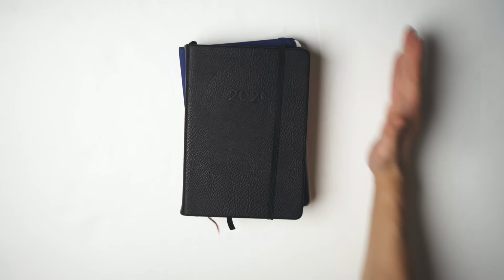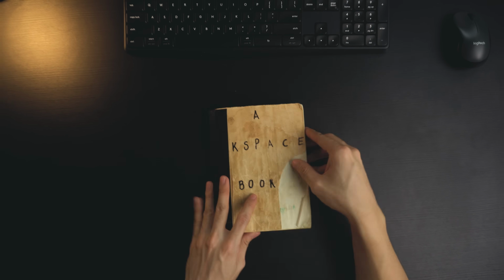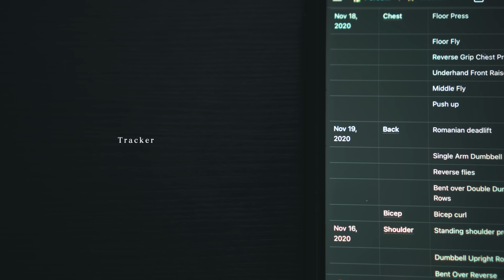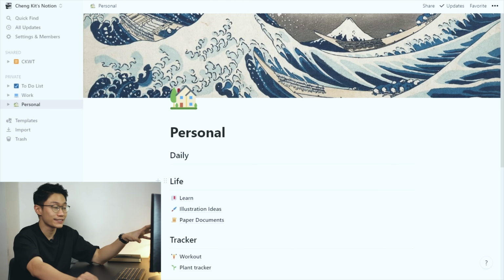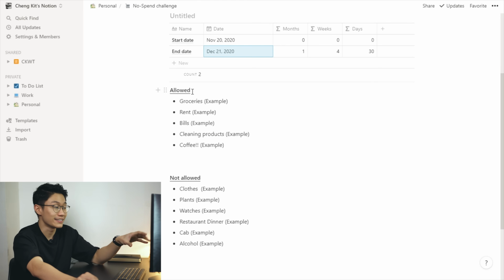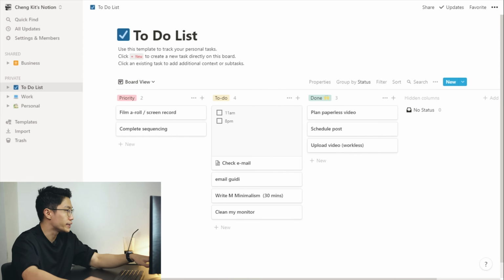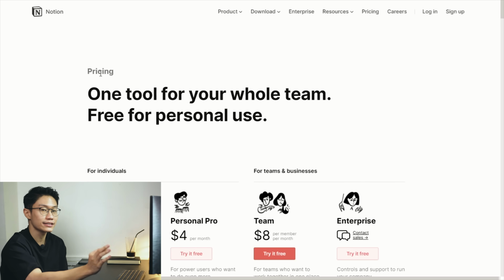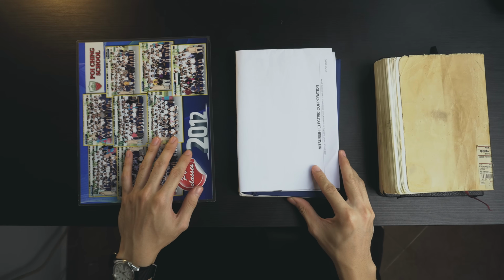How I Simplify my Life with Notion | Minimalist Guide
I'll continue to create more videos surrounding minimalism, self-development, and personal wellness.

Timestamp
0:00 Swapping Analog to Digital
0:18 What is Notion
1:40 Personal
2:12 Learn
2:37 Paper Documents
3:37 Workout/Plant Tracker
5:47 Wishlist Strategy
6:47 No-spend Challenge
7:31 To-do list
8:59 Workflow
11:00 Work Schedule
11:20 Shared Page
11:55 Notion Template Gallery
12:54 Other resources